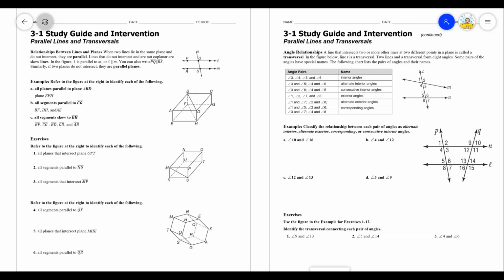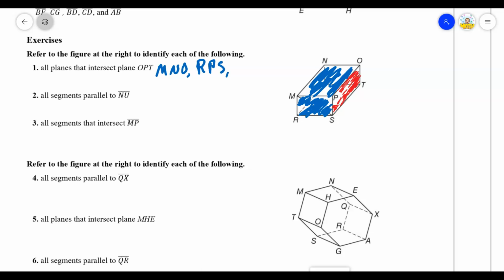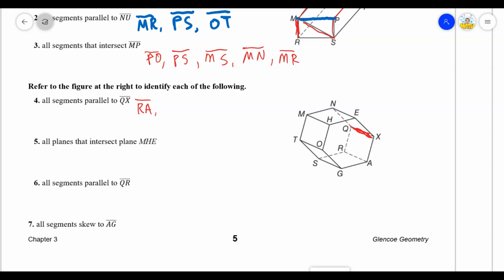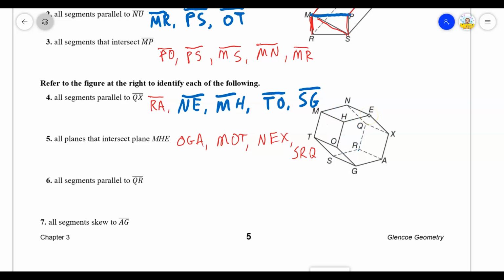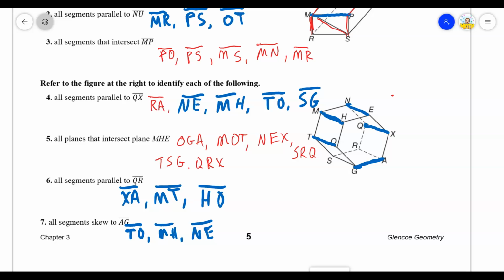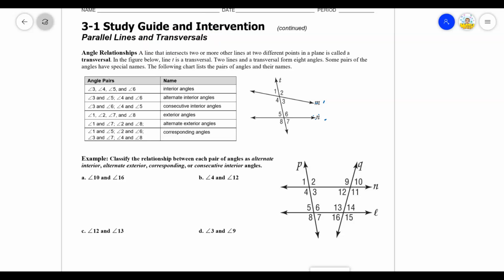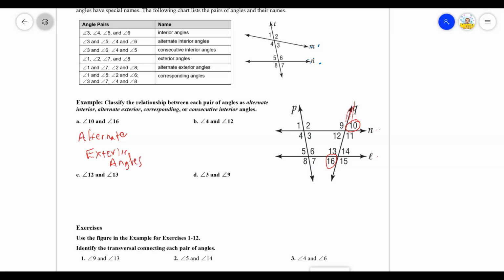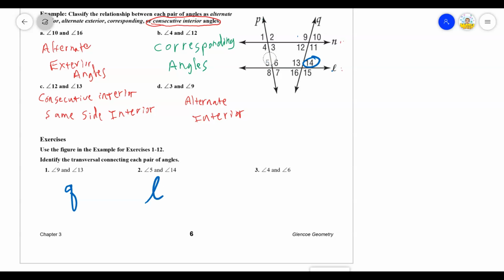3.1 Study Guide